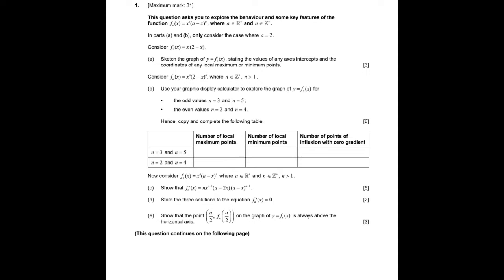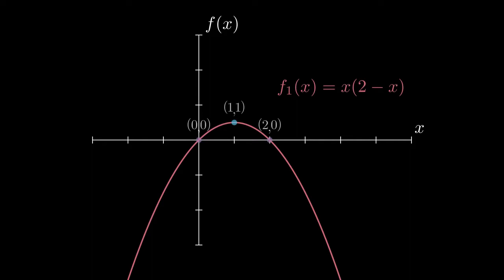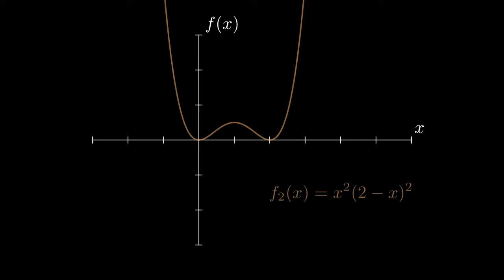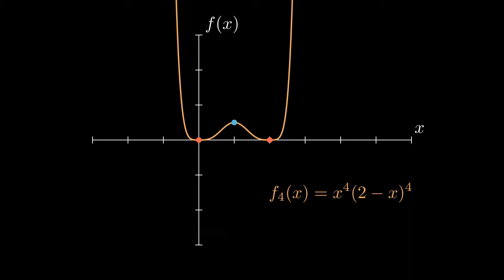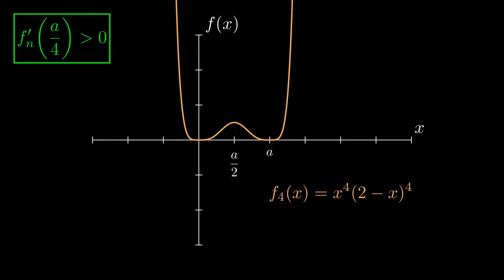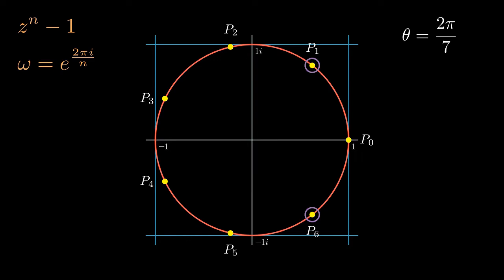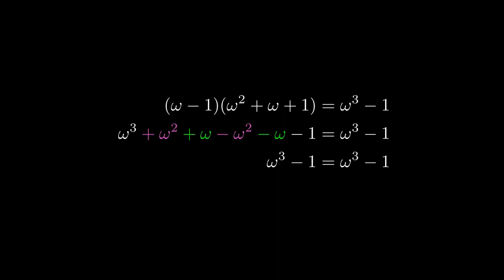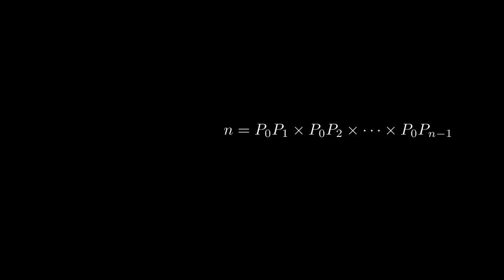IB AA HL P3 TZ2 May 2021 - International Baccalaureate Math AA /HL - Full Solutions for Paper 3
0:00 Question 1 - Function Analysis
23:06 Question 2 - Complex Numbers

for this paper and others, as well as some musings on math and other topics.